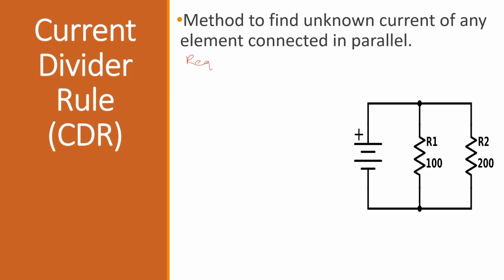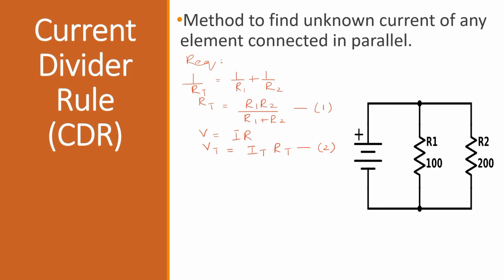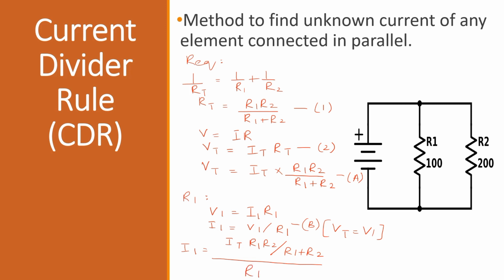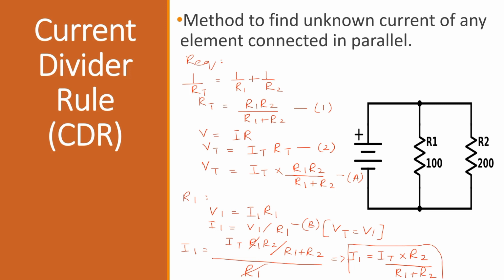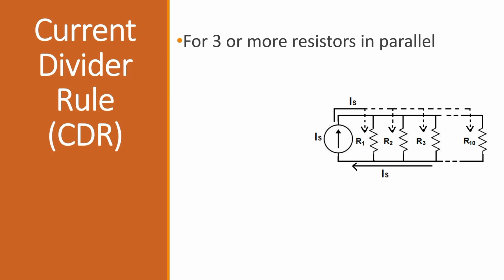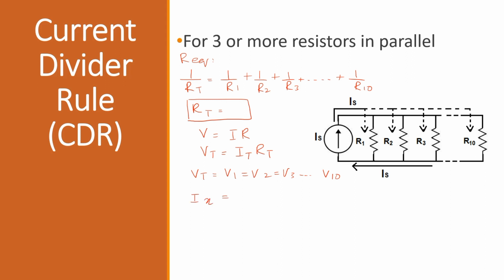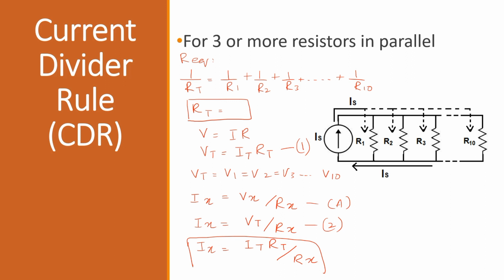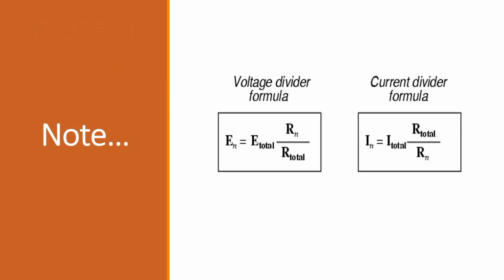Learn With Us - Basic Electronics (Current Divider Rule)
💡In this video, we break down the Current Divider Rule, a crucial concept in electronics, into simple terms. By the end, you'll have a clear grasp of how current splits in complex circuits!
🔌 What you'll learn:
-The Essentials of the Current Divider Rule
-How to apply the Current Divider Rule in practice
-Real-world examples for better comprehension